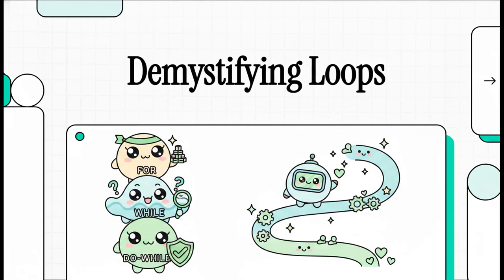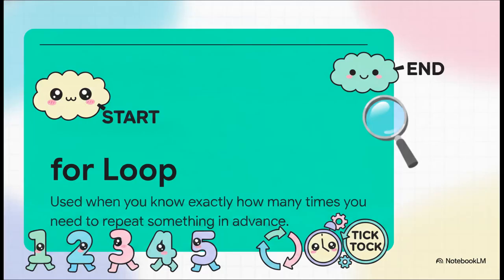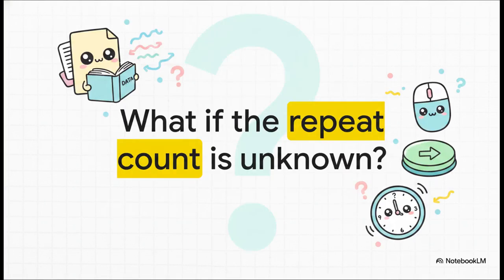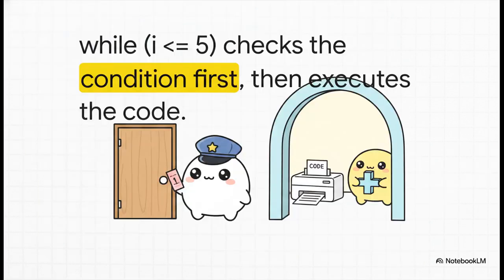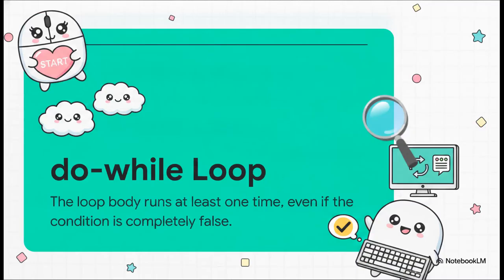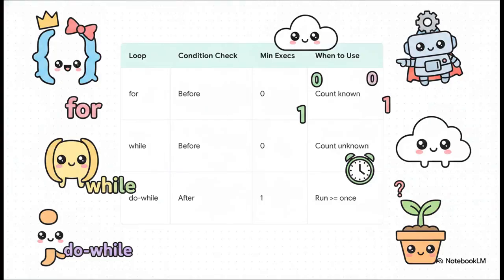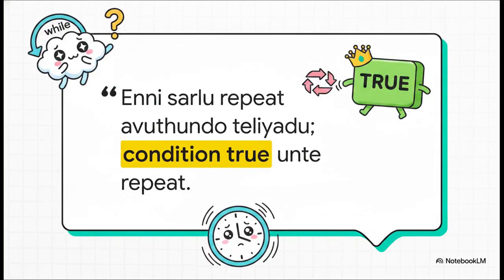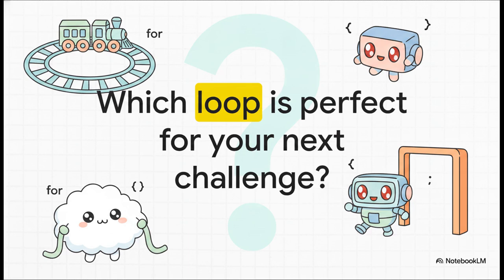About all the loops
In these video you can learn about all the three loops